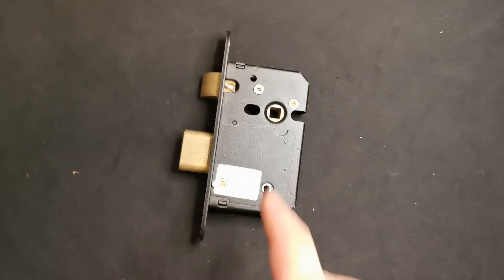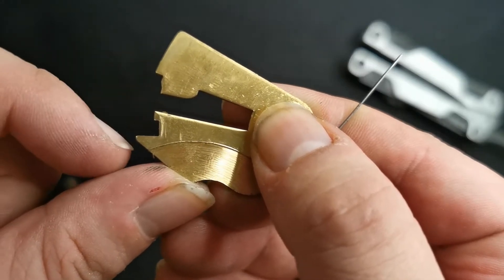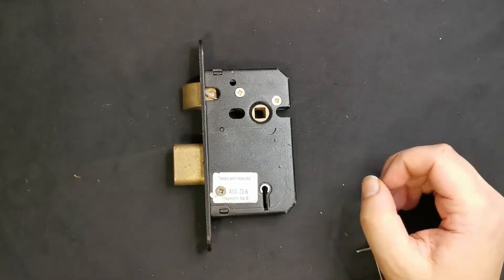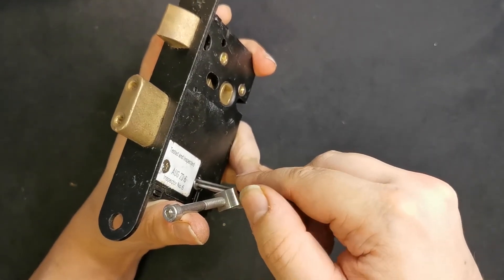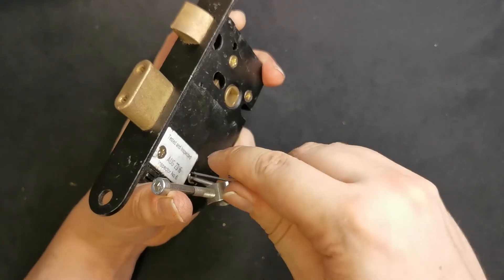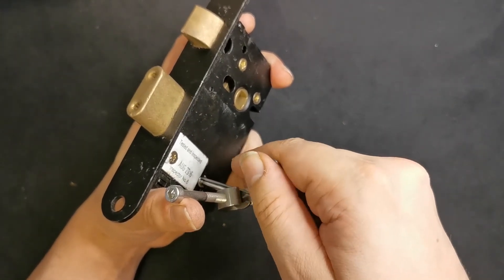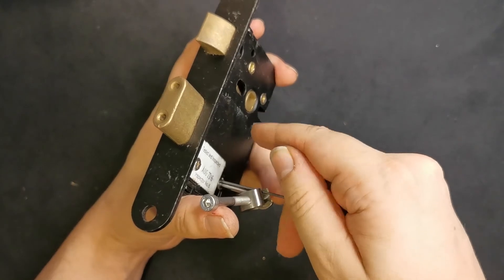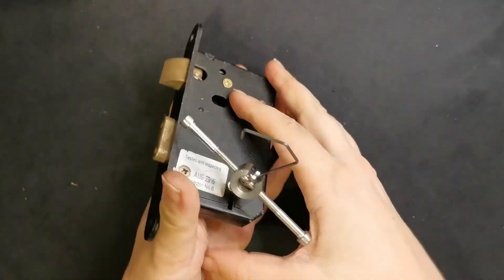Beast Of A Lock And An Epic Battle, Securefast 5 Lever Picked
Mr Deadlocks Picks A Securefast